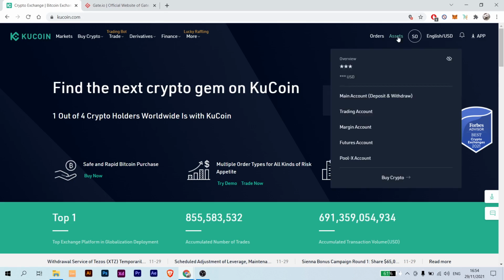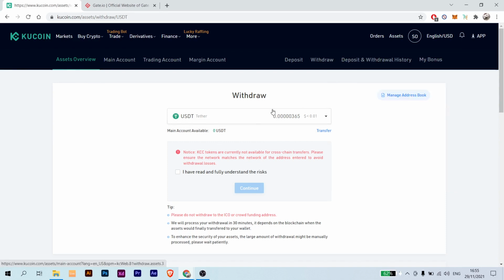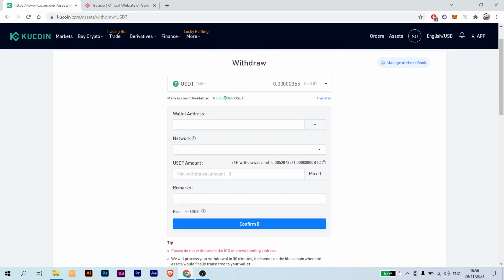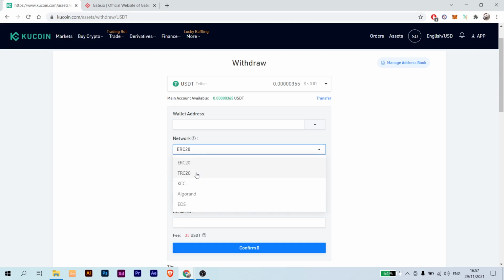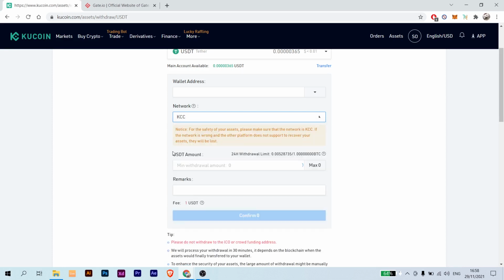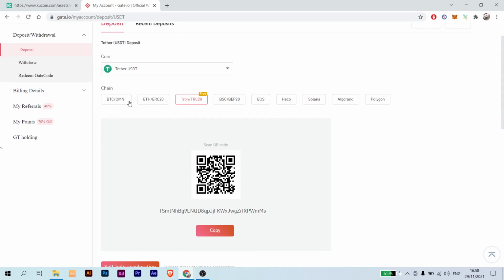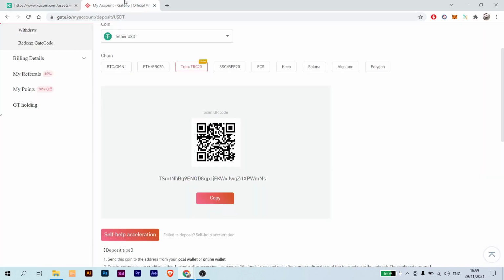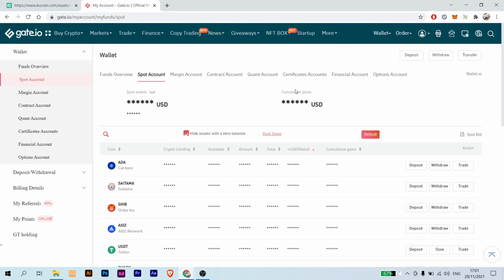How to Transfer Funds from KuCoin to Gate.io / How to Withdraw from KuCoin to Gate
BTC: 1Nxu55LwJG7WeqRvQ5LdFY7nHCuyfm2fV8

ETH / BSC / MTV / MATIC: 0xd74fe8952eAb23A8F79a4B9A9a55Bc276E5720E8

BCH: qz8f77ekg8aakdhlj0rann72f975ry8nxqvf0kk2qr